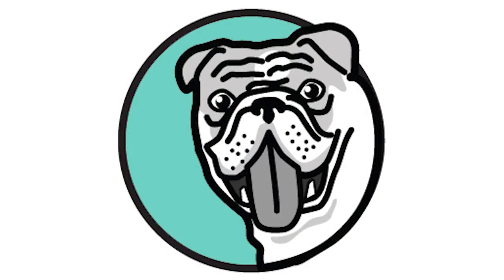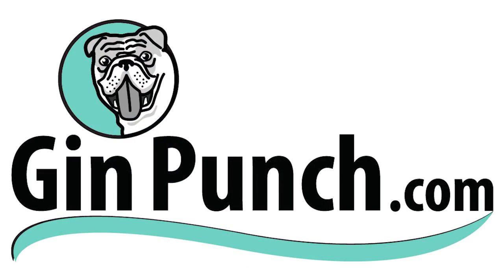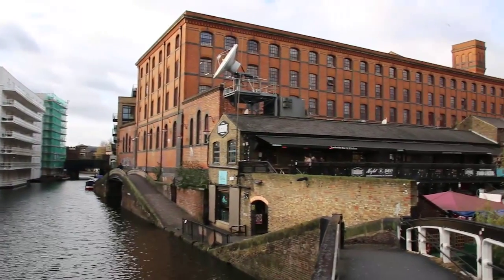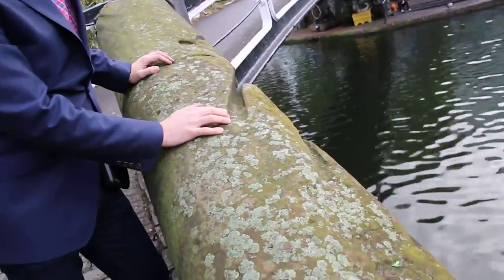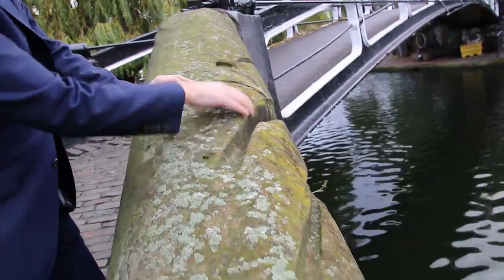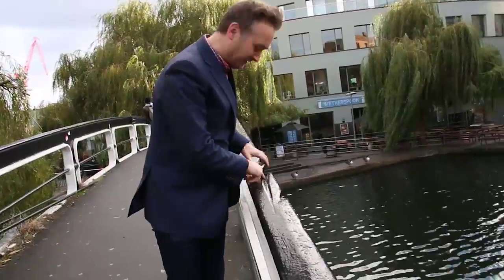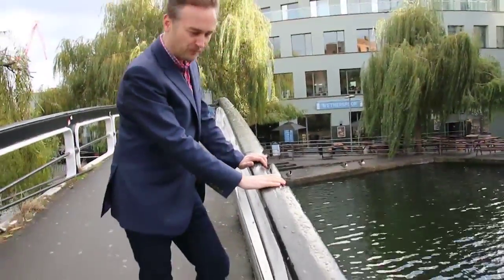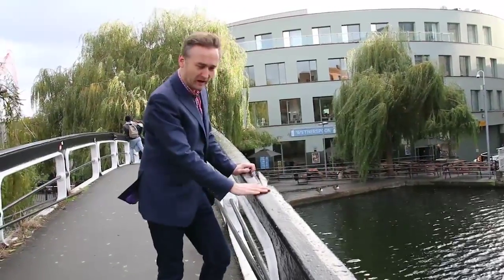Mark Holdsworth from Half Hitch Gin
Mark Holdsworth creator of the new Camden based Half Hitch Gin talks to GinPunch.com about how it all started. Go to the Ginterviews section on our to see more...